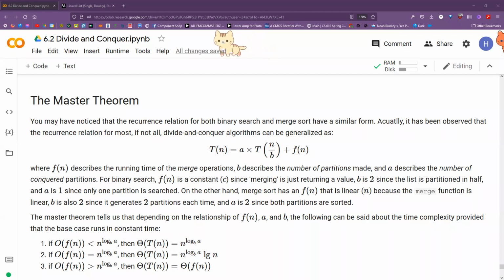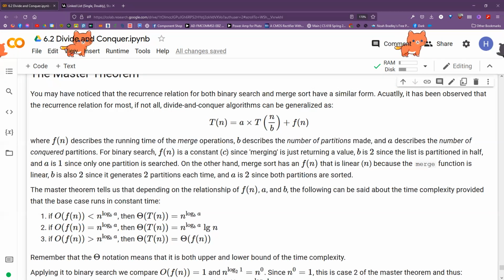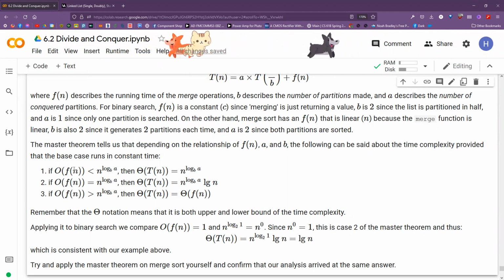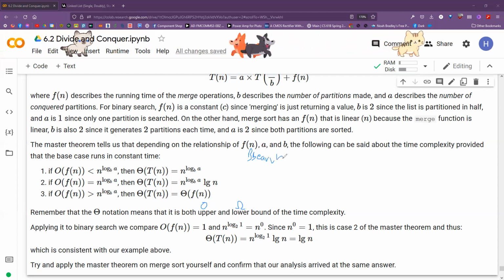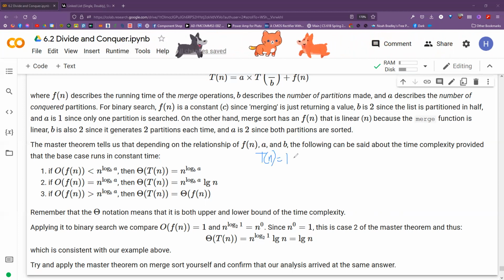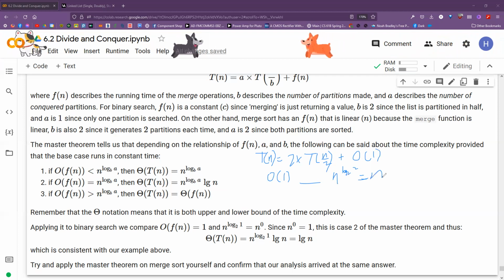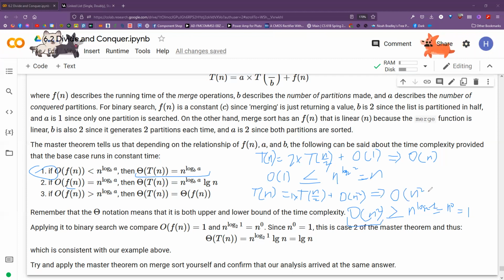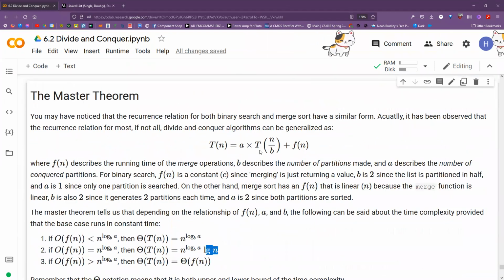EEE 121 2s2122 Week 4 | Master Theorem